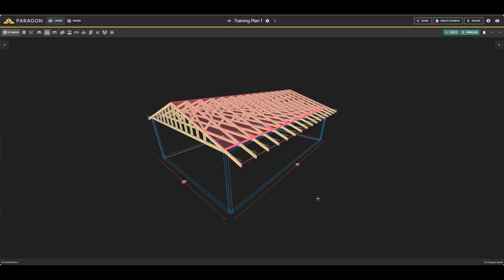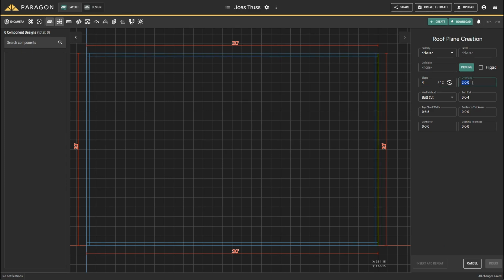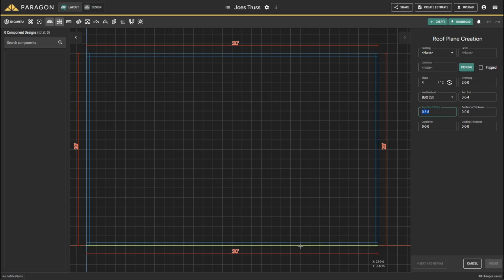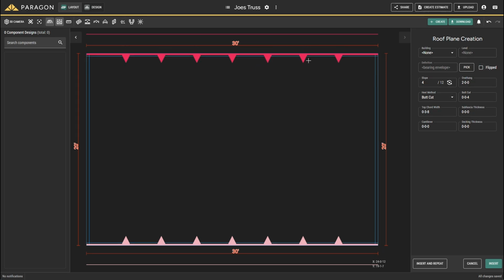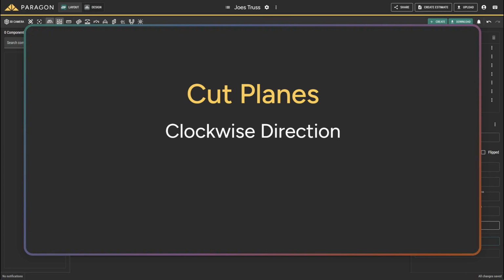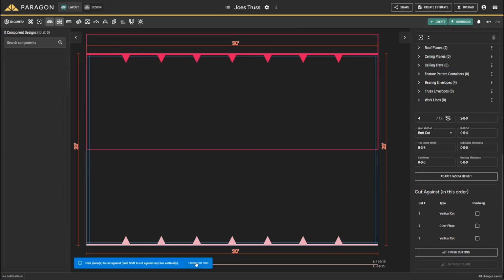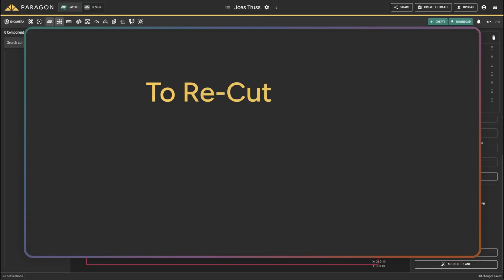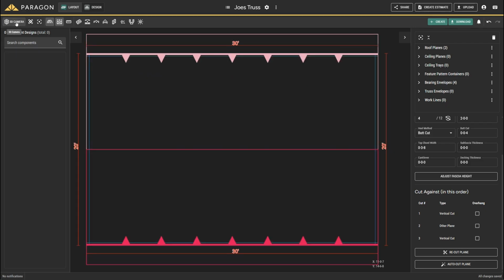Creating and Cutting Roof Planes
This video demonstrates how to create and cut roof planes for a basic layout.